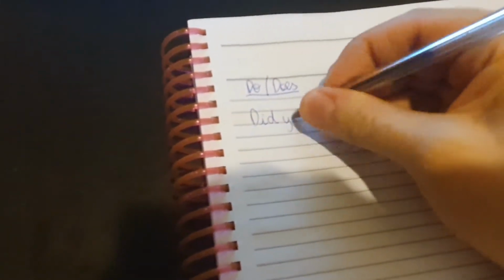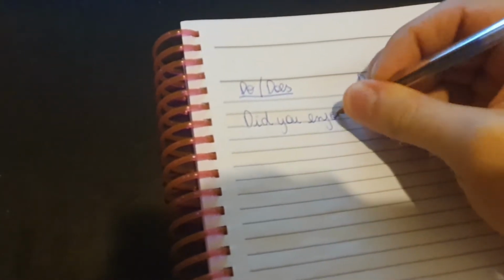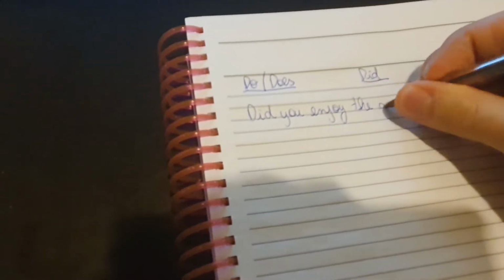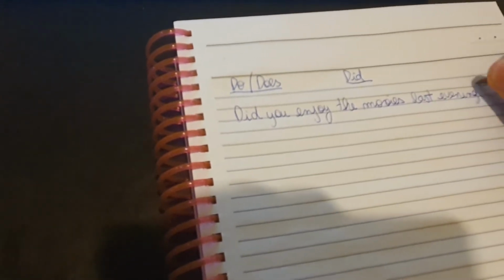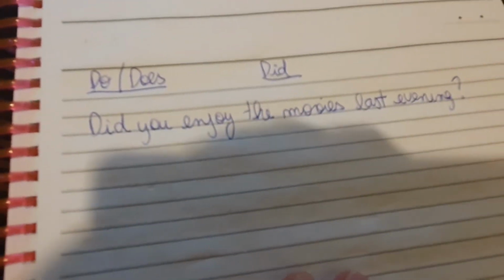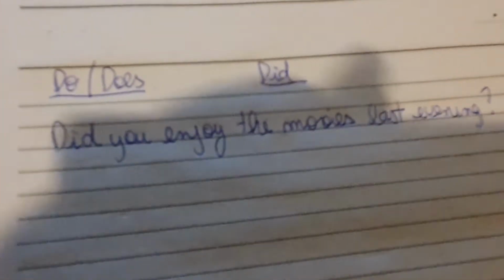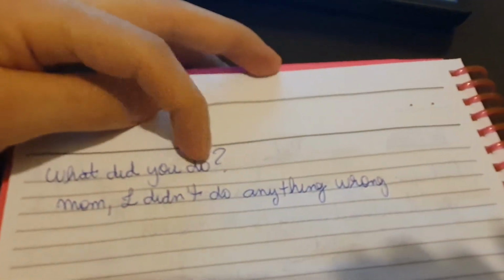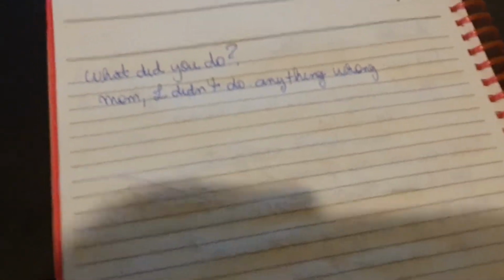INTERMEDIATE/ADVANCED - Simple past - part 2